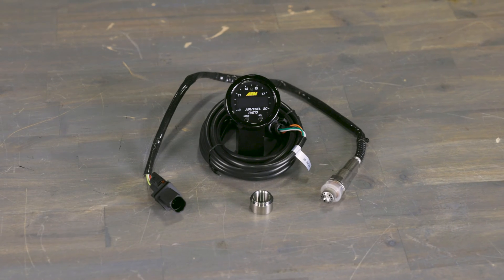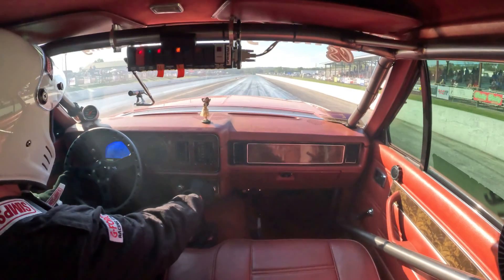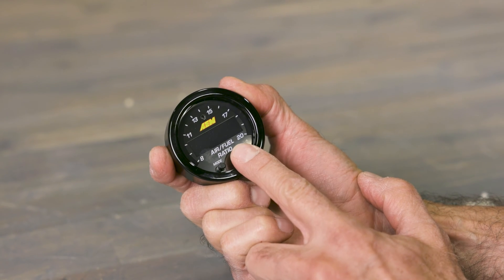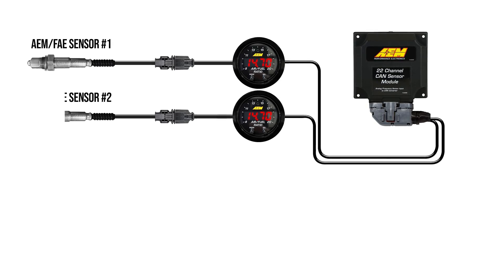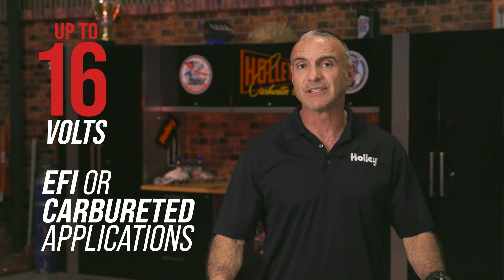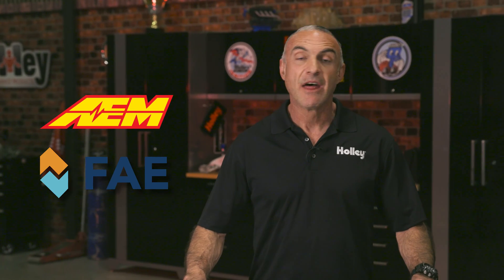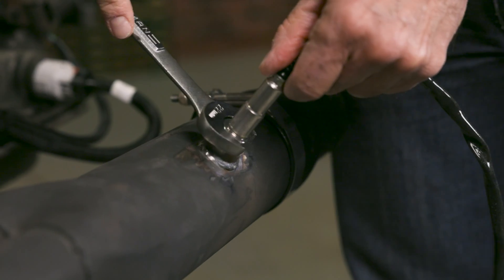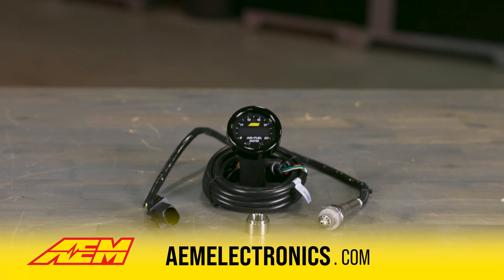AEM X-Series Wideband UEGO AFR Gauge & AEM-FAE Sensor: Faster Response, Indestructible Performance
Discover the next level of performance with AEM's X-series Wideband UEGO AFR Gauge featuring a robust AEM- FAE wideband sensor. This upgrade boasts a faster response time than Bosch's 4.9 LSU, ensuring optimal engine tuning and safer rides. The ultra-slim digital gauge with X Digital Technology offers unparalleled responsiveness and user-friendly customization, allowing you to tweak AFR values and center display with ease. With a zero to five-volt and RS-232 serial port output, as well as canvas output, this gauge supports feedback control and data logging. AEM's X- series is compatible with EFI or carbureted applications, accommodating various fuels like gasoline, methanol, ethanol, diesel, propane, and CNG.
Learn about the game-changing AEM-FAE Wideband UEGO sensor, lasting three times longer than Bosch's 4.9 LSU with a 10% faster response time. Developed in collaboration with FAE, this sensor is designed to handle extreme racing conditions where leaded fuels and two-step rev limiters dominate. Say goodbye to the limitations of the Bosch 4.9 LSU and buckle up for a smoother, faster ride. Elevate your Air-Fuel ratio game with AEM's X-series Wideband UEGO AFR Gauge.